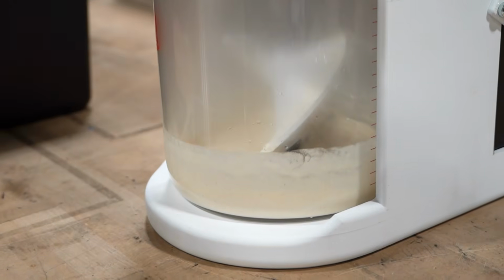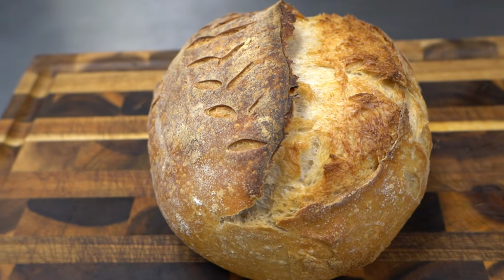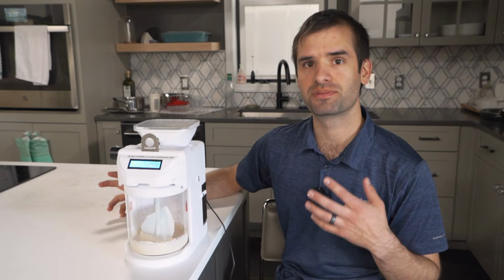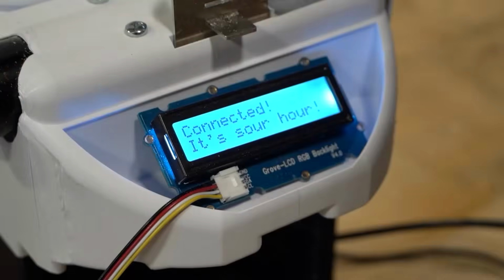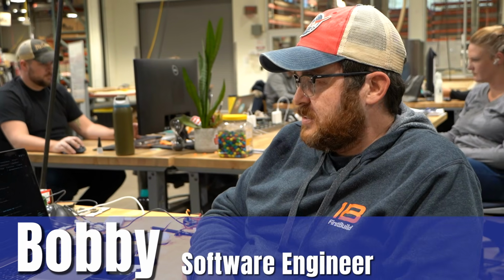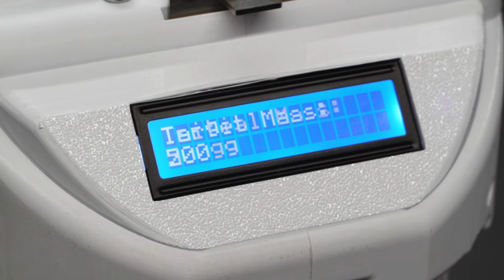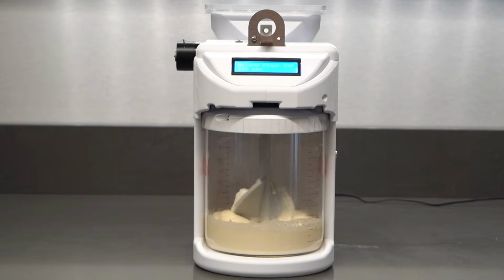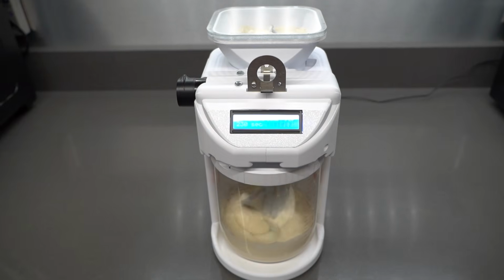Sourdough Sidekick Beta Tester Feedback | UPDATE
Our first beta tester (Peter) has had the Sidekick for a couple weeks. The 1B team is eager to hear his feedback as well as update everyone on the Sidekick's progress.

Have a cool idea that doesn't exist? Let us help make it real. and submit your ideas!

Let FirstBuild make your ideas into reality! We work with passionate communities to solve their problems by creating innovative products.

Are you in the Louisville, KY area? We have a state of the art maker space that's open to you, FOR FREE!